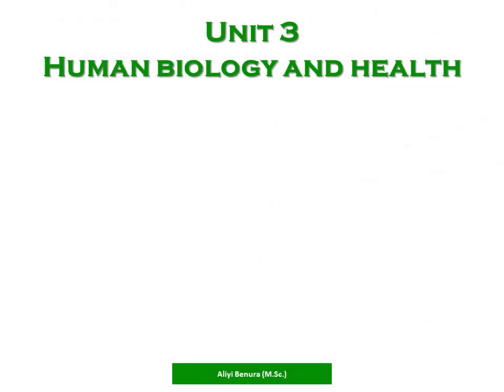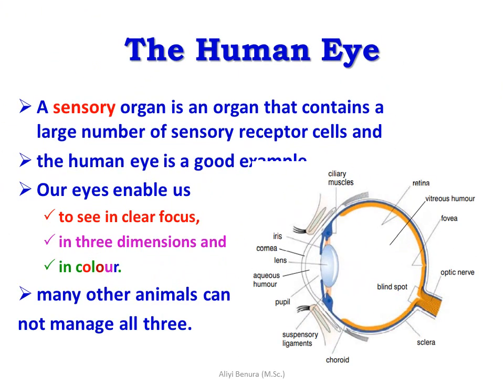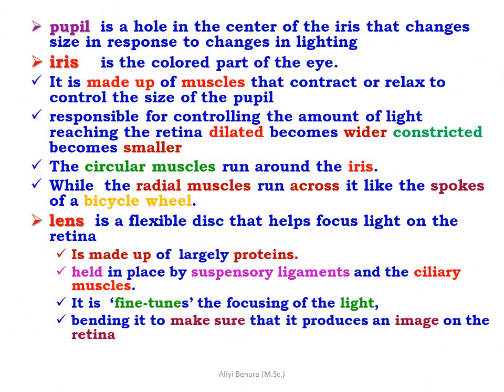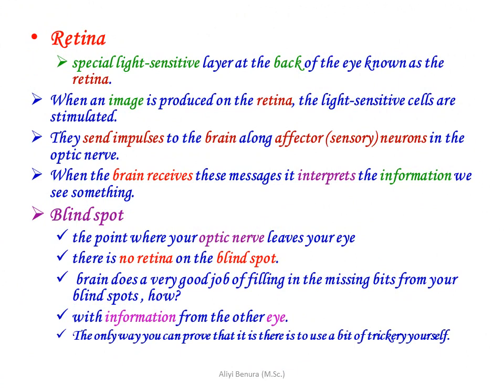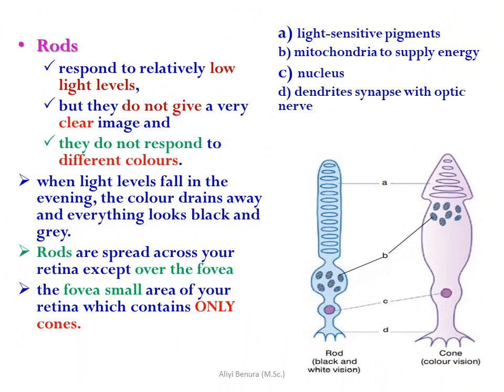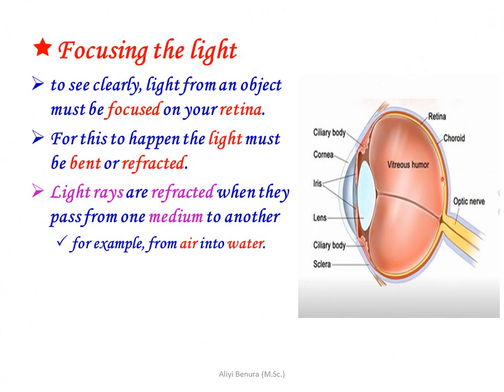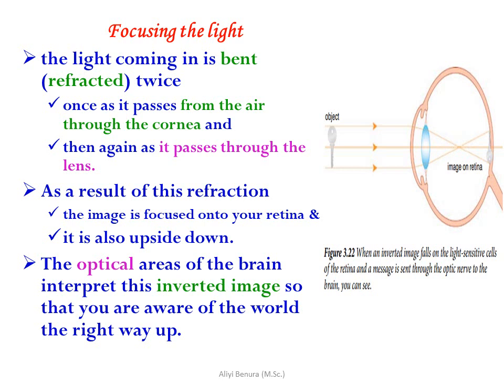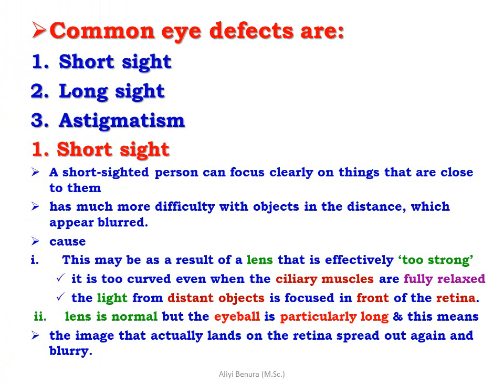Biology Grade 10 Unit 3 Part Four Sense Organ, The Human Eye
Biology Grade 10 Unit 3 Presentation Part Four Sense Organ The Human Eye
Sense organs
How the retina works
The Human Eye
Color blindness
The eye sockets
The eyelids
the sclera
The cornea
The choroid
Retina
Blind spot
Focusing the light
Common eye defects
convex lens (converging lens)
concave lens (diverging lens)
Common eye defects are: Short sight, Long sight &  Astigmatism